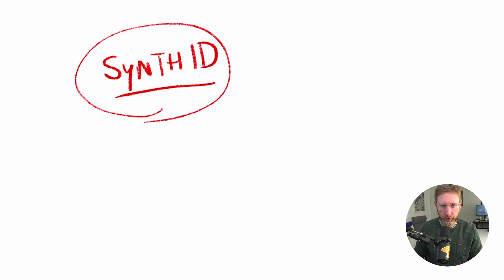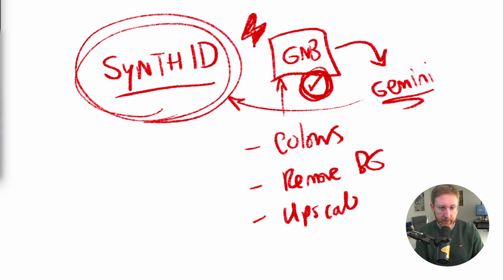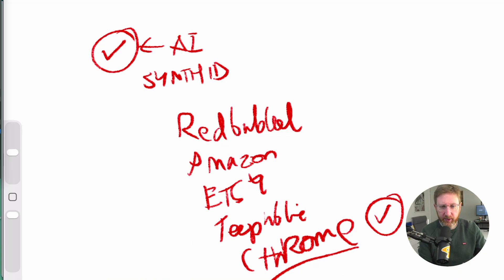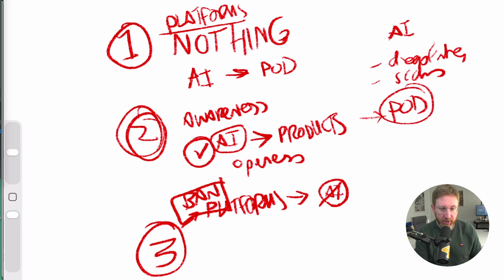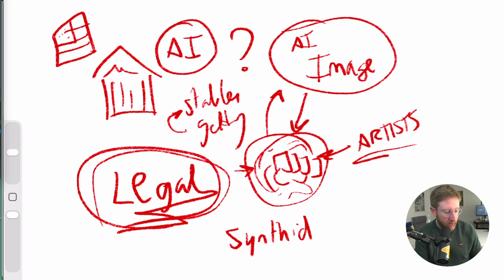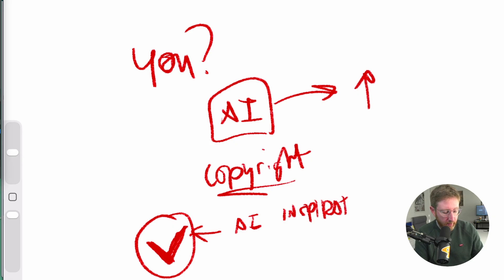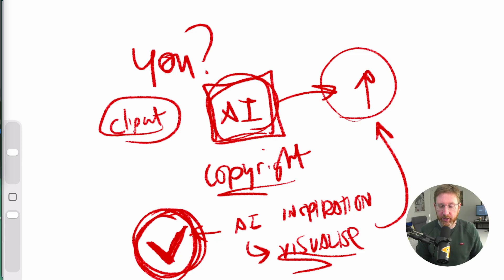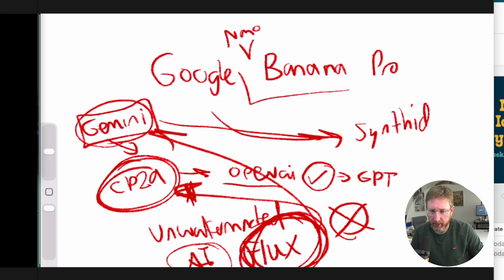Your AI Designs Might Be Cursed (AI Watermarks in Nano Banana Pro)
Google's Nano Banana (and ChatGPT AI Images) have watermarks that tell people they were generated by AI. Is this a problem (specifically for Print on Demand sellers)?

In this video I discuss some of what could happen in the future because of these AI watermarks.

And yes, this thumbnail was generated with Nano Banana Pro. Spot the watermark.

My Idea generation software (Which does use AI to generate images, but lots of various models...)